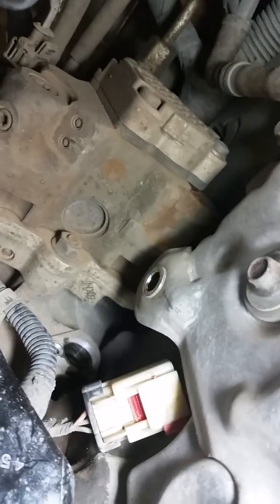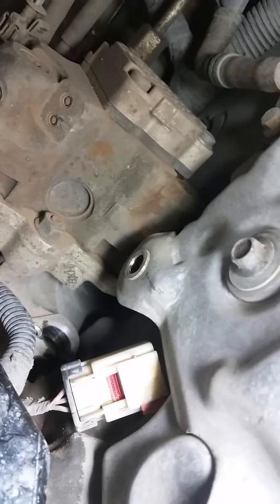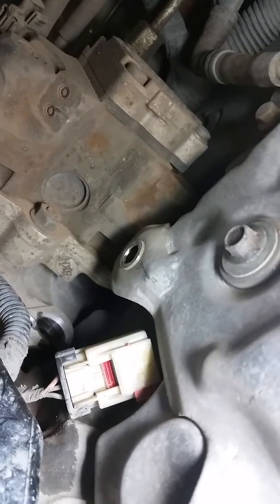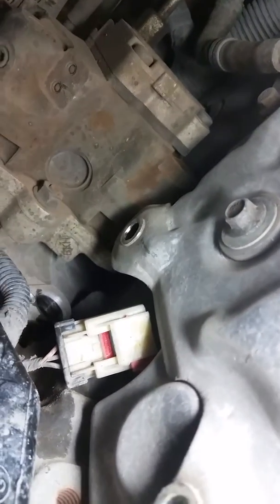2010 dodge cam ps and crankshaft ps remove the ecm with hints